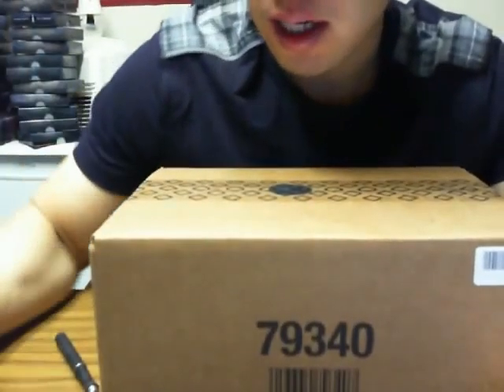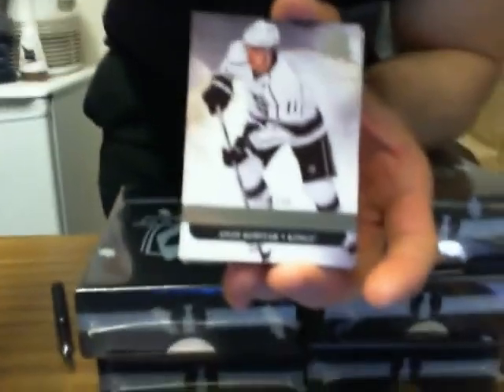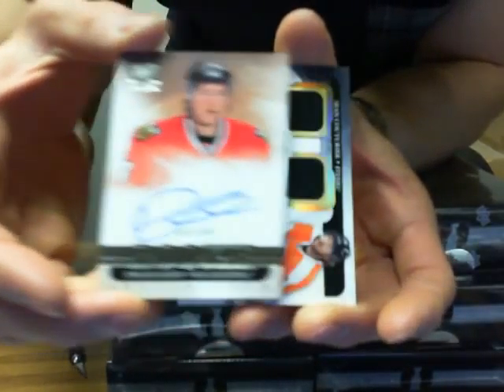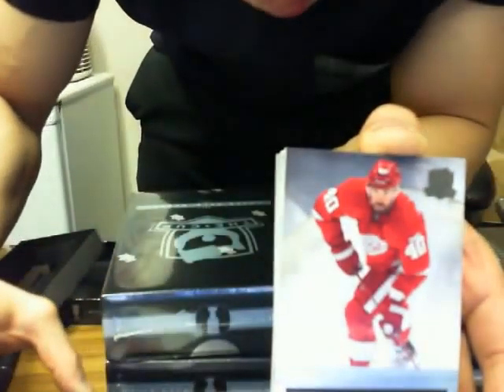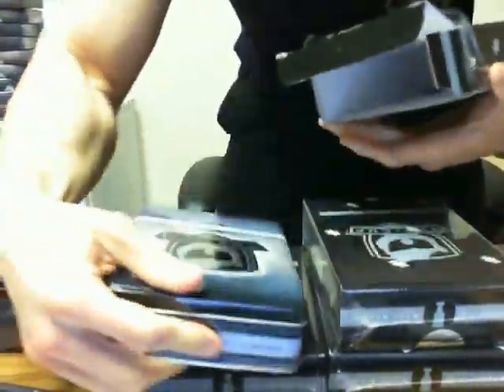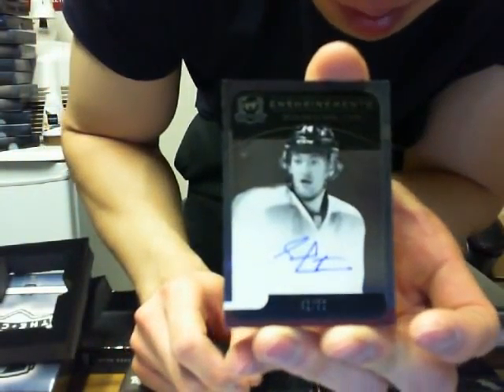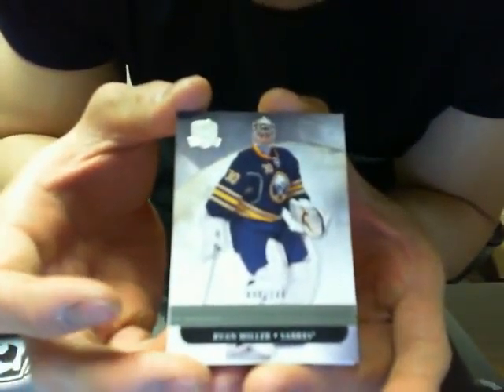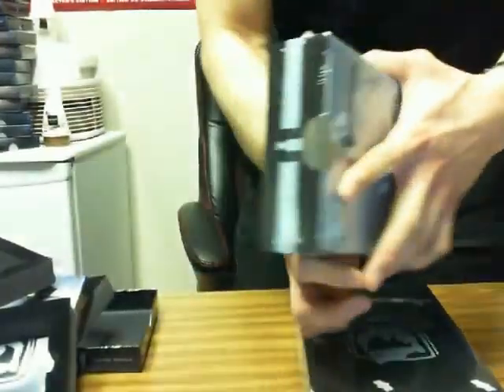#92 - 11-12 The Cup #12: 6 Box Hobby Case Break *LOADED*